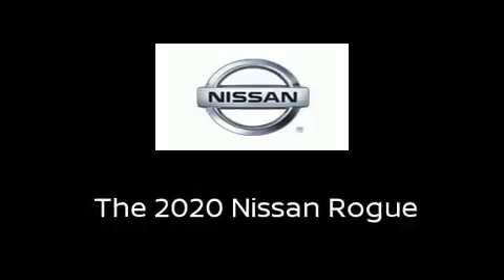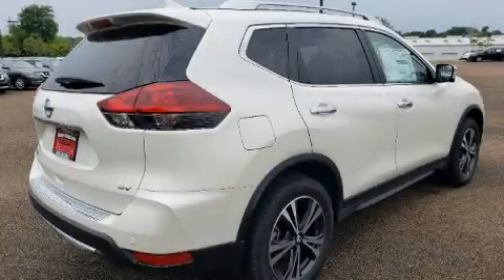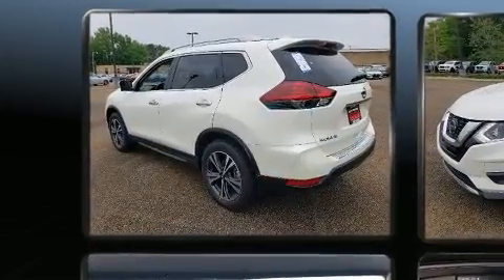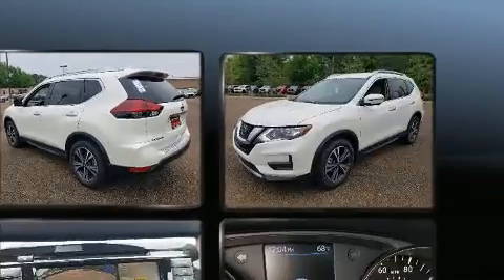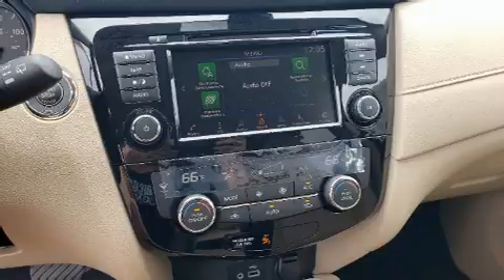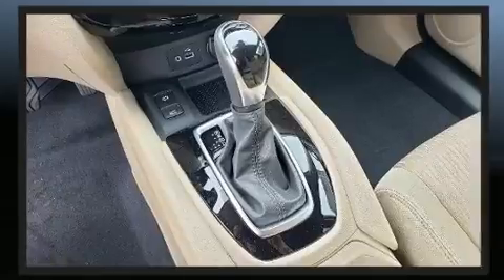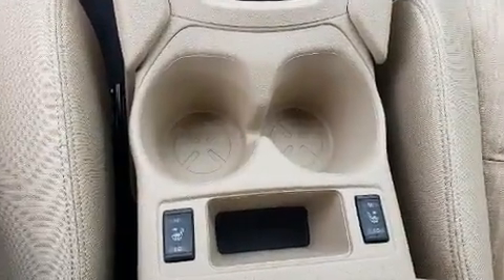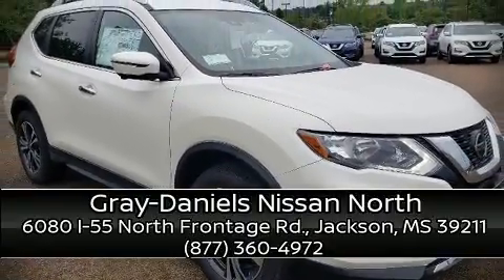2020 Nissan Rogue SV in Jackson, MS 39211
6080 I-55 North Frontage Rd.

Step into the 2020 Nissan Rogue. Under the hood you'll find a 4 cylinder engine with more than 170 horsepower, and for added security, dynamic Stability Control supplements the drivetrain. All of the premium features expected of a Nissan are offered, including: 1-touch window functionality, a tachometer, heated seats, front dual-zone air conditioning, telescoping steering wheel, turn signal indicator mirrors, and remote keyless entry. Nissan also prioritized safety and security by including: dual front impact airbags, front side impact airbags, traction control, brake assist, anti-whiplash front head restraints, ignition disabling, an emergency communication system, and 4 wheel disc brakes with ABS. Adaptive cruise control maintains a pre set distance behind the car ahead of you, simplifying highway driving and enhancing safety. Our experienced sales staff is eager to share its knowledge and enthusiasm with you. They'll work with you to find the right vehicle at a price you can afford. Stop in and take a test drive!